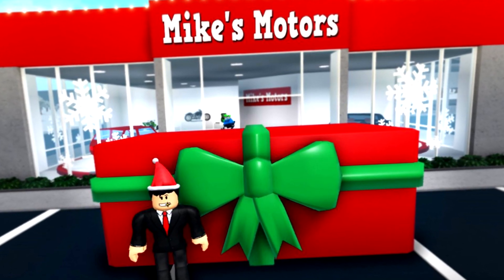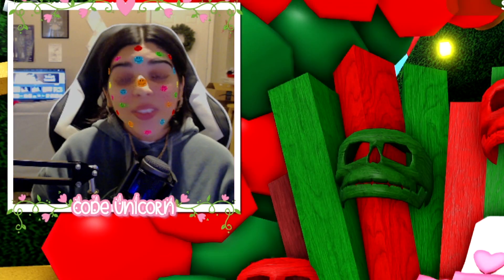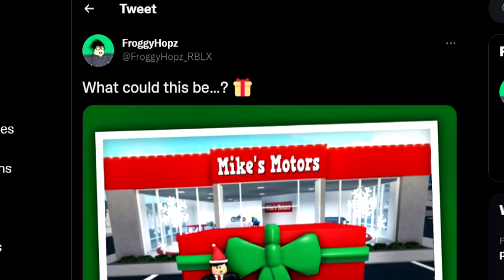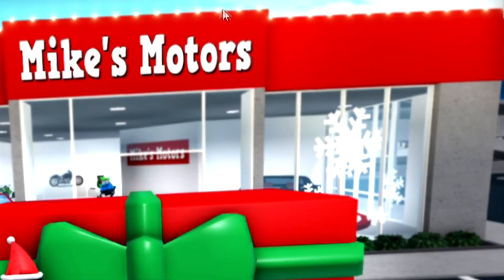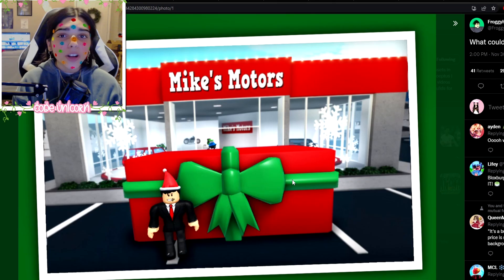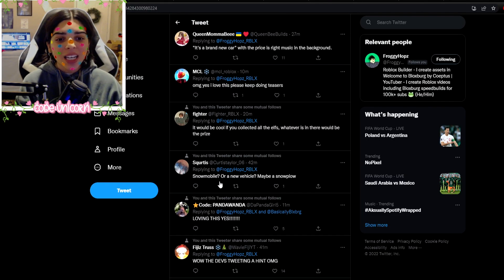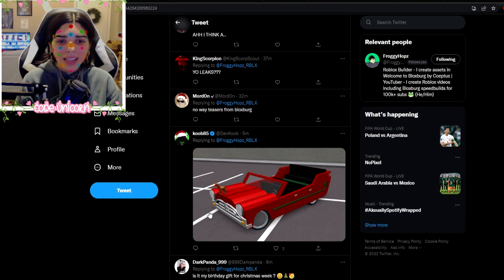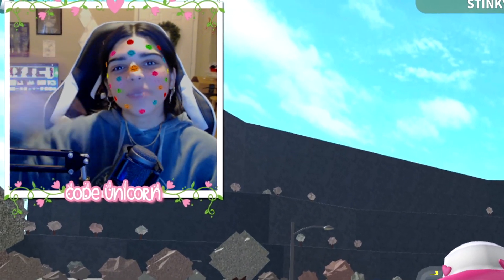Bloxburg CHRISTMAS UPDATE! *Teaser*